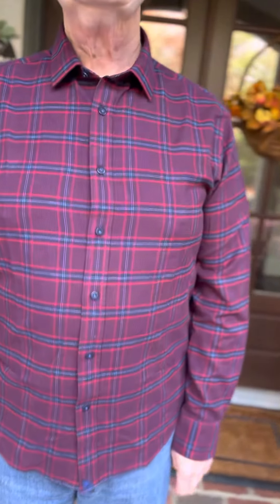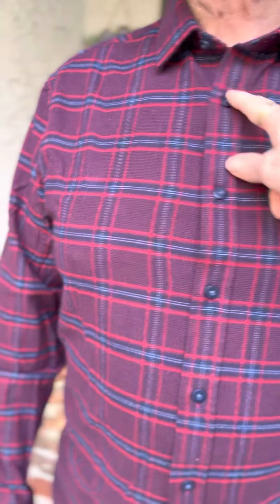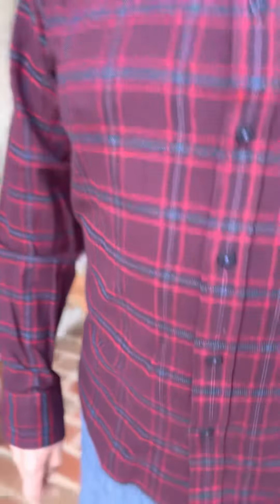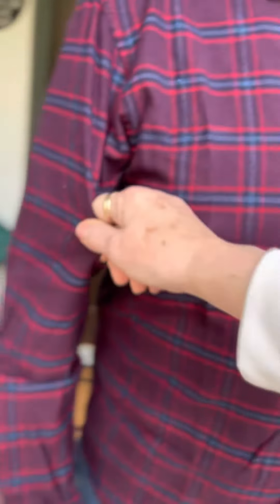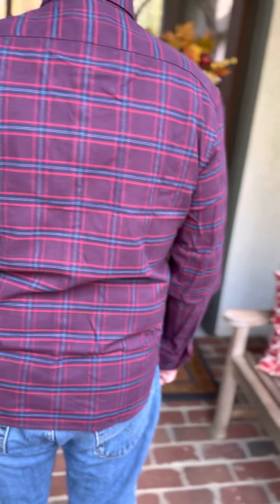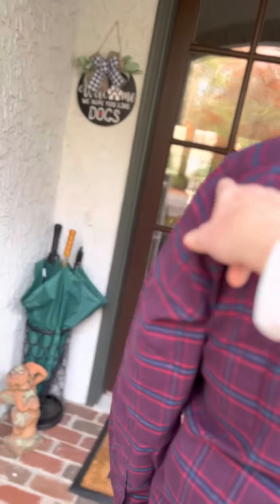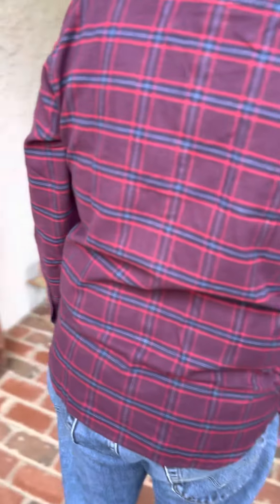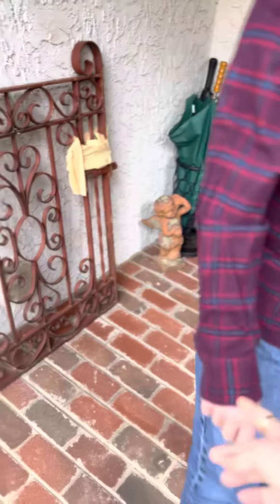Untuck flannel shirt